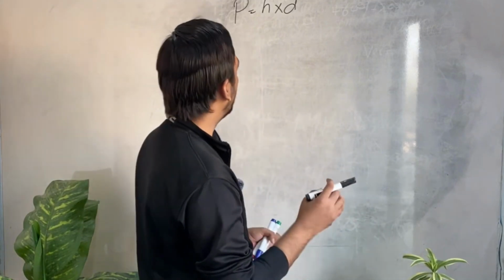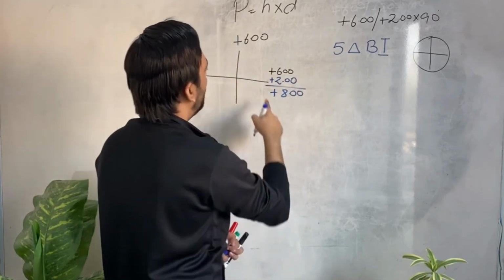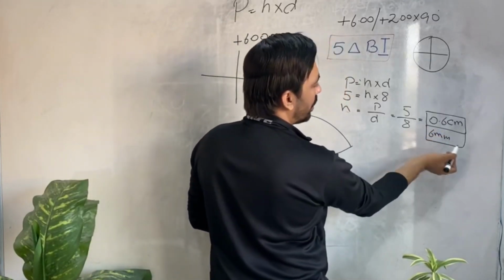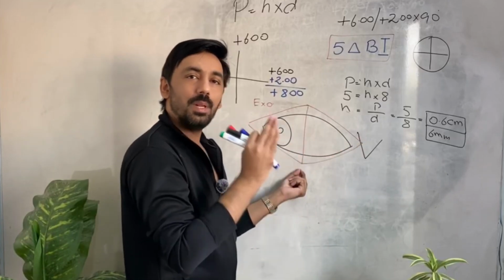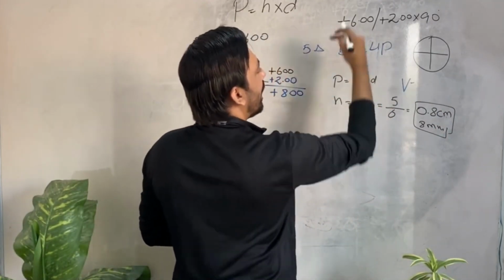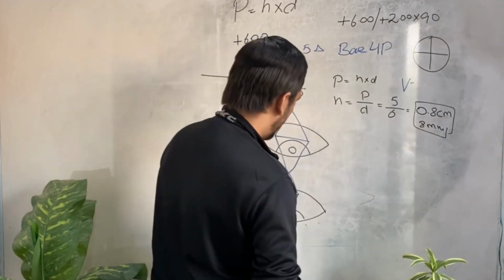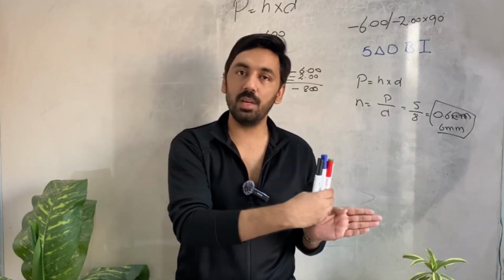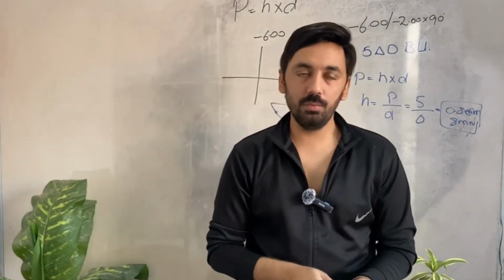How to decenter Cylindrical Lens || Prentice Rule in astigmatism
Learning Outcomes:

Understand the concept of decentration in cylindrical lenses and its impact on visual acuity.
Learn how decentration affects the alignment and prescription of cylindrical lenses in the context of astigmatism.
Gain insight into Prentice's Rule and its application in calculating induced prismatic effects in cylindrical lenses.
Develop the ability to apply Prentice’s Rule to determine the prismatic effect caused by decentration in astigmatic prescriptions.
Appreciate the importance of proper lens alignment and positioning to ensure optimal vision correction for individuals with astigmatism.

Description:
In this video, we dive into two crucial topics in optical science: Decentration in Cylindrical Lenses and Prentice’s Rule in the context of astigmatism.

We begin by exploring what decentration means and how it can affect the performance of cylindrical lenses, which are essential for correcting astigmatism. You'll learn how misalignment of the lens can lead to unwanted prismatic effects, which can cause distortion or discomfort for the wearer.

Next, we’ll break down Prentice’s Rule, a fundamental formula used by optometrists and ophthalmologists to calculate the induced prismatic effect when lenses are decentered. By the end of this video, you'll be able to apply Prentice's Rule to assess the prismatic effect caused by decentration in astigmatic prescriptions and understand its significance in providing optimal vision correction.

This video is perfect for optometry students, vision care professionals, or anyone interested in learning more about cylindrical lenses and astigmatism.